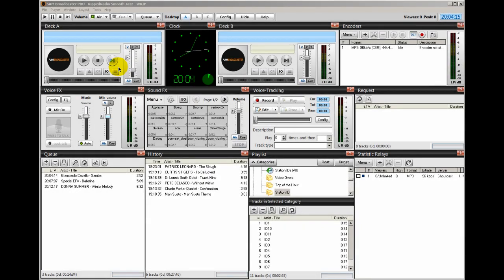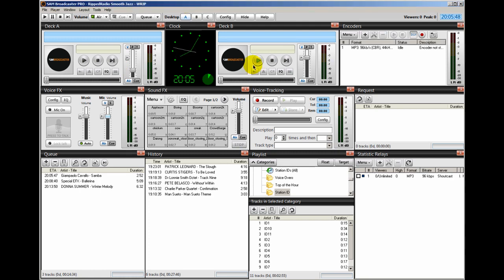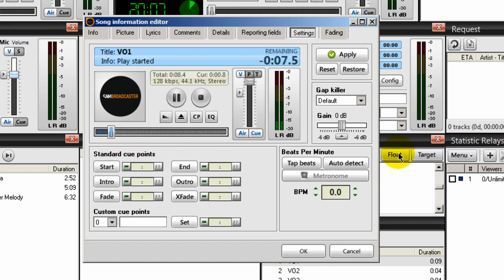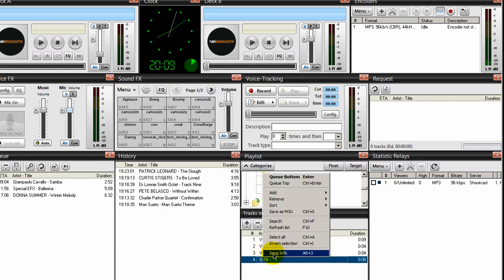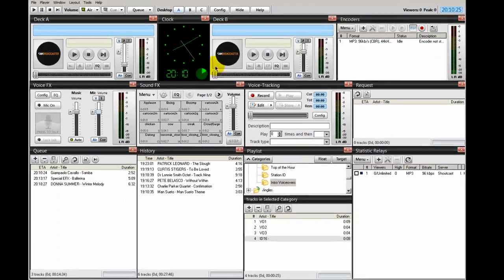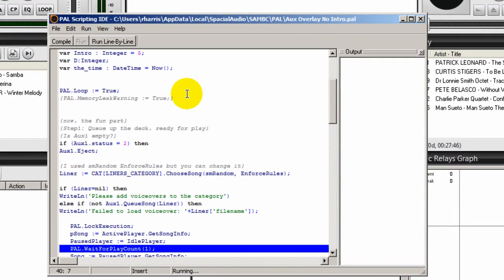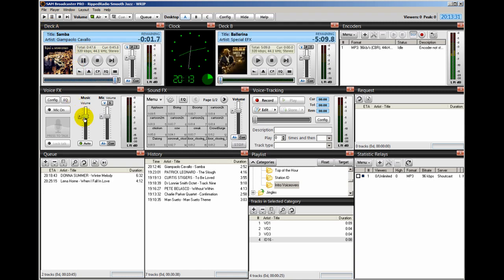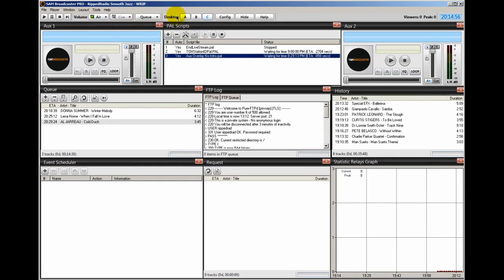How To Play a Voice-Over Intro On Songs - A SAM BROADCASTER TUTORIAL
DISCUSSION
How To Play a Voice-Over Intro On Songs

1. What Is SAM Broadcaster?
2. Do You Need a Website?
3. Getting a Reliable Web Host Provider
4. Getting a Reliable Stream Host Provider
5. A Word About Licensing
6. Recommended Studio Equipment
7. How To Connect Your Studio Equipment To Work With SAM Broadcaster?
8. How To Install SAM Broadcaster?
9. Rearranging The SAM Broadcaster Desktop
10. How to Configure SAM Broadcaster?
11. Setting Up The SAM Broadcaster Encoder
12. Adding Album Art
13. Introducing SAM Broadcaster Categories
14. Setting Up SAM Broadcaster Categories Part 1
15. Setting Up SAM Broadcaster Categories Part 2
16. Using SAM Broadcaster Clockwheels
17. Using The SAM Broadcaster Event Scheduler
18. The SAM Broadcaster AUX Decks Explained
19. Using PAL Scripts In SAM Broadcaster
20. The SAM Broadcaster Top of the Hour Script
21. Marking A Song For PAL Voice Over Intros
22. Backing Up SAM Broadcaster
23. How To Get Your Own Station ID and Call Sign
24. Where To Get Jingles, Station IDs, and Commercials Made
25. How to Get Listeners?
26. Ways To Monetize Your Website

Bitcoin Address: 1HkHRygTL9Yf5gp4mpbFPcaVru6Wjxrj6x
Ethereum: 0xaBFC7e3AC43ab1bE10dF0370C3E9DaDB4817aE14

Ronnie J